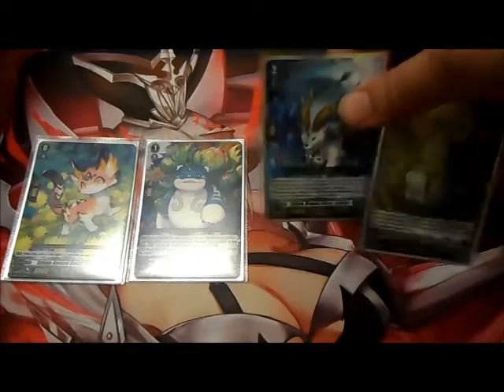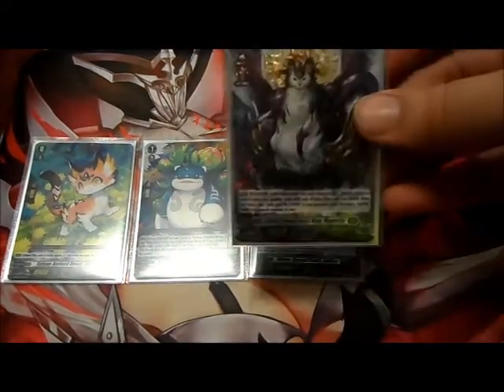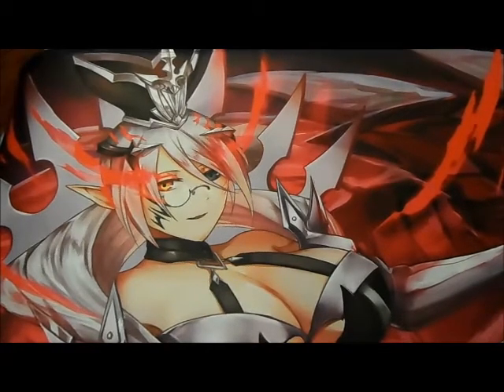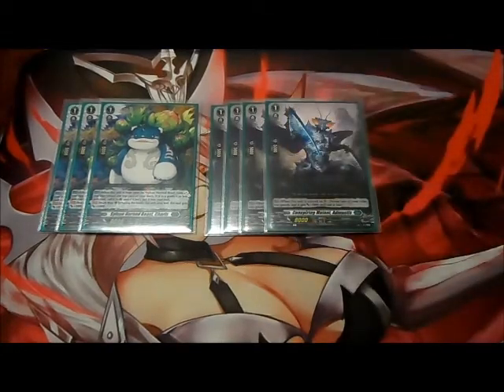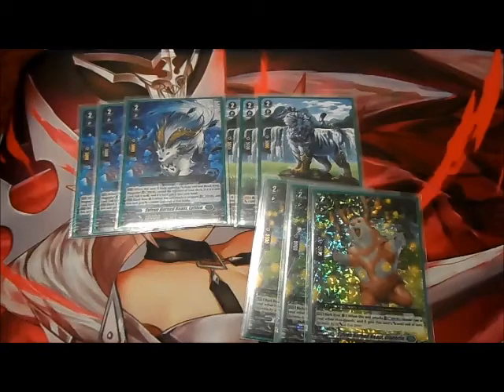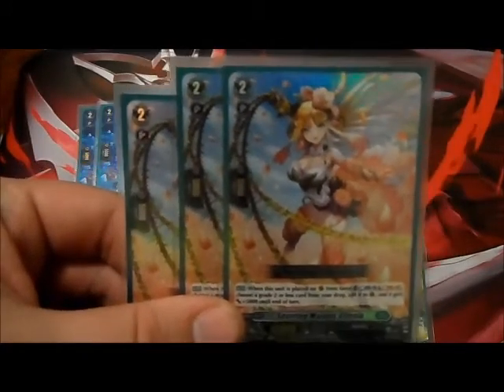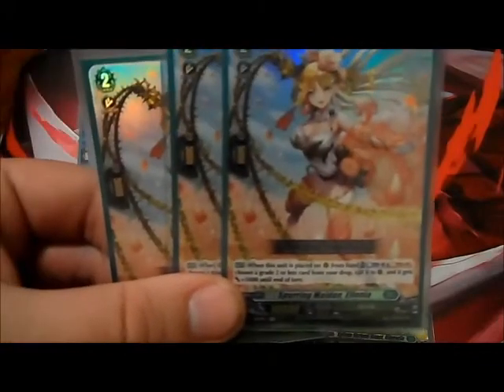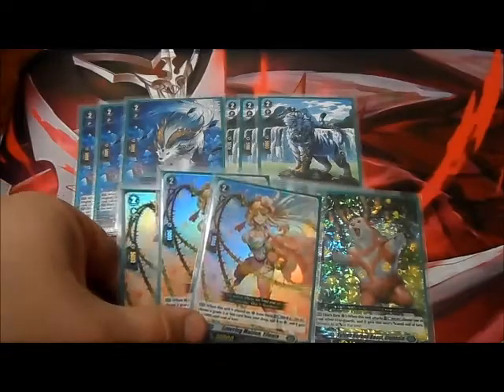CFV Deck Profile: Magnolia (D-Series) 6-16-21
This is a new OverDress Deck Profile featuring the Stoicheia Nation using the Sylvan Horned Beast Series. Inspired by Megumi Okura.

DECKLIST: 50

RIDE DECK: 4
Sylvan Horned Beast, Lotte x1 (Starting Vanguard)
Sylvan Horned Beast, Charis x1 (Grade 1)
Sylvan Horned Beast, Lattice x1 (Grade 2)
Sylvan Horned Beast King, Magnolia x1 (Grade 3)

Abyss Temptation x3 (Critical)
Source Dragon Deity of Blessings, Blessfavor x1 (Over)
Sylvan Horned Beast, Jackalope x4 (Critical)
Sylvan Horned Beast, Polatter x4 (Draw)
Sylvan Horned Beast, Zlatorog x4 (Heal)

Conspiring Mutant, Admantis x4
Planar Prevent Dragon x4 (Perfect Guard)
Sylvan Horned Beast, Charis x3

Spurring Maiden, Ellenia x3
Sylvan Horned Beast, Dooger x3
Sylvan Horned Beast, Giunosla x3
Sylvan Horned Beast, Lattice x3

Sylvan Horned Beast King, Magnolia x3

ORDER CARD: 4
Spritual Body, Condensation x4 (Grade 1)